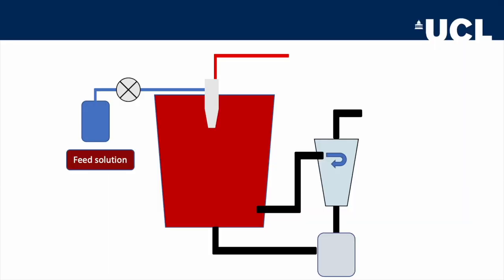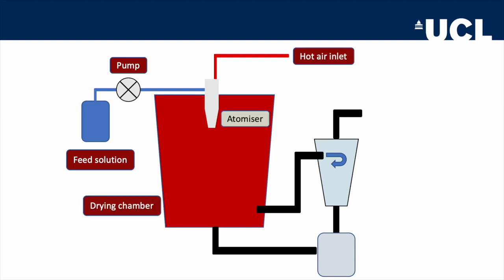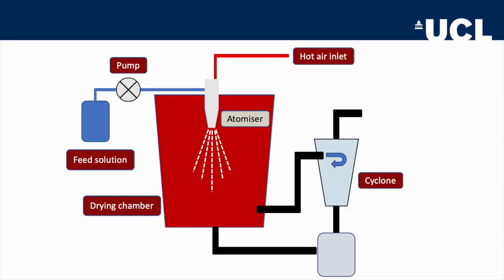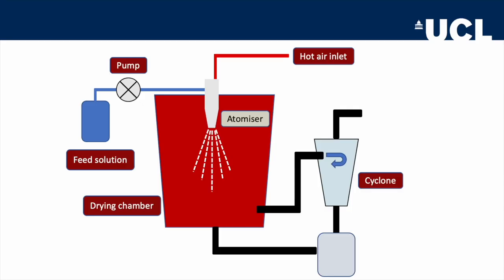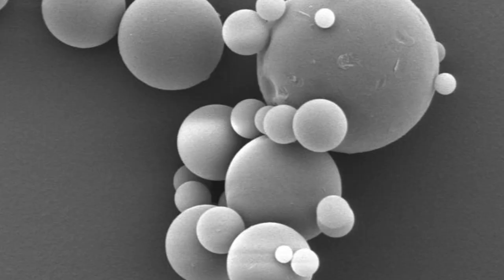What is spray drying?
Spray drying is a very commonly used method of drying in the pharmaceutical industry. But why would you need to dry a solution? And how does a spray dryer work? In this video Pharma Drama give you the answers! Other videos on drying include;